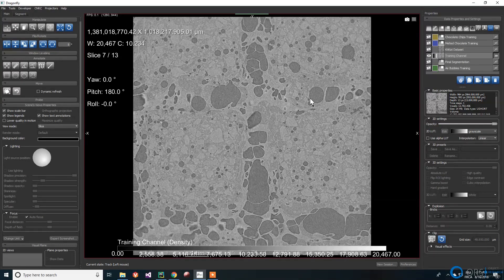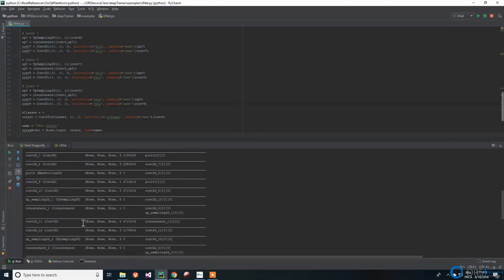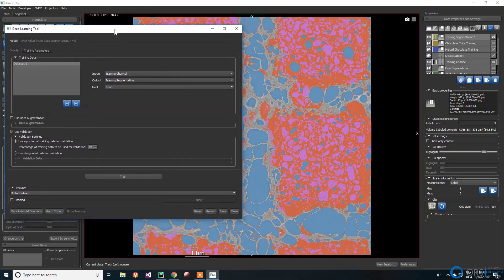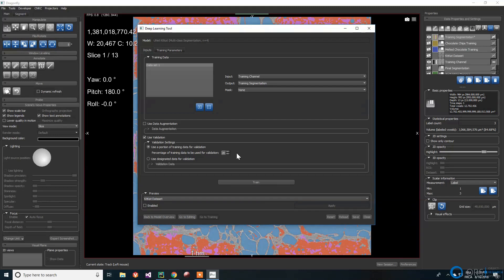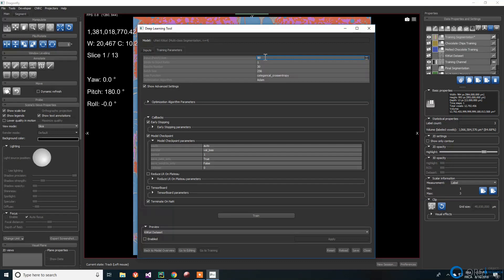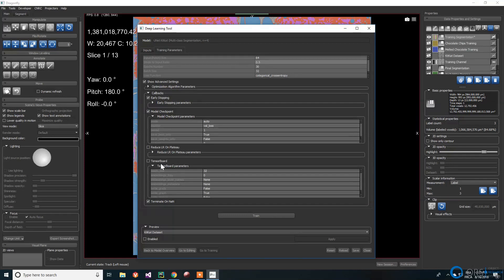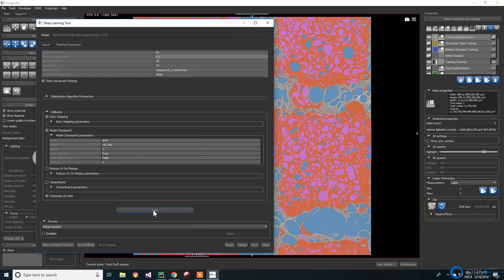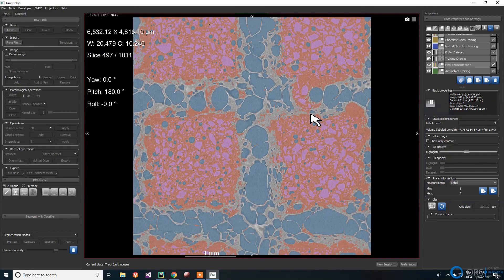Deep Learning - Kit Kat Segmentation Case Study *(Prior to DF 4.1)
This is a presentation of Dragonfly's Deep Learning Tool and a workflow to use it for segmentation. We have used a scan of a Kit Kat chocolate bar as data set. Though it is previous to the 4.1 release ( 05-2019) , it contains complementary information that might help a better understanding of the DF  Deep learning Tool. Check out for the new version coming along with the next 2020.1 release soon.